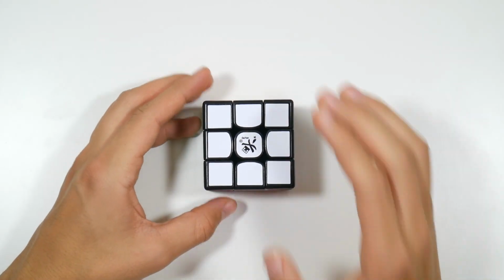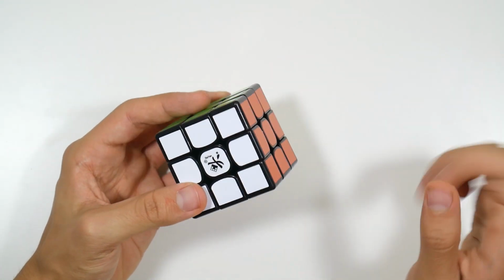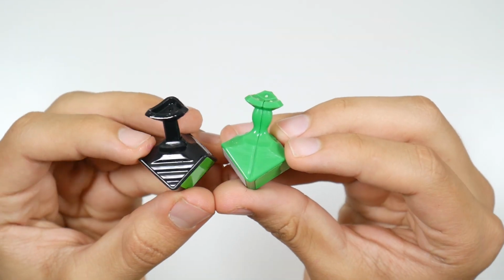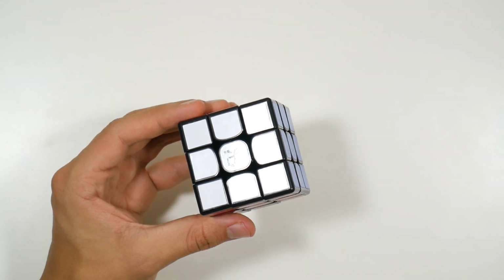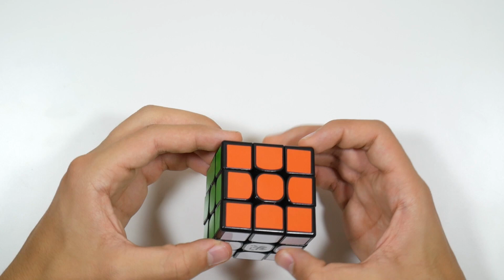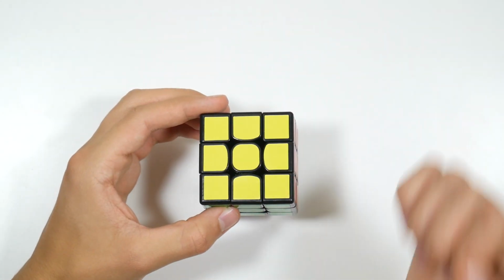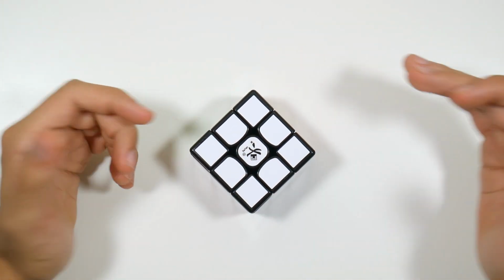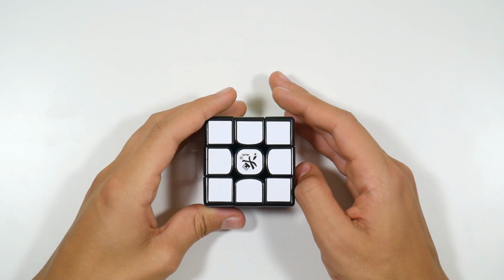The Brand New ZhanChi 2017 - [CANcube.ca]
Dayan is back at it again with a new, updated ZhanChi!